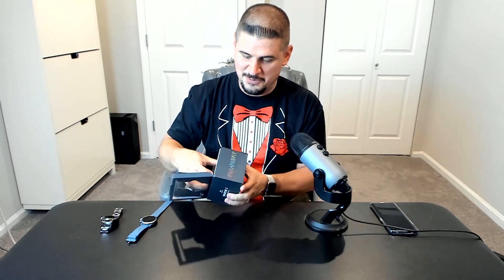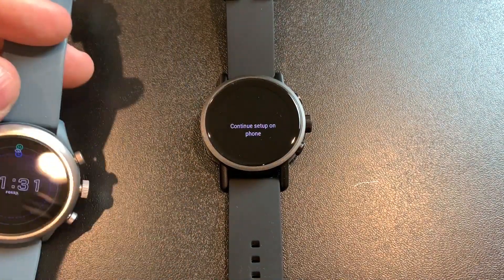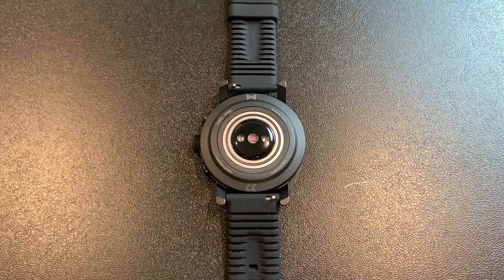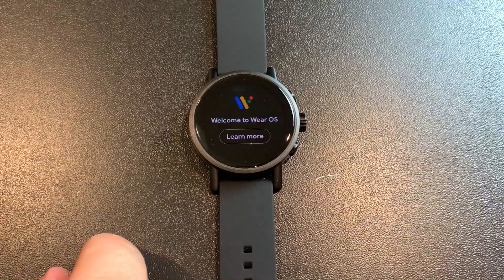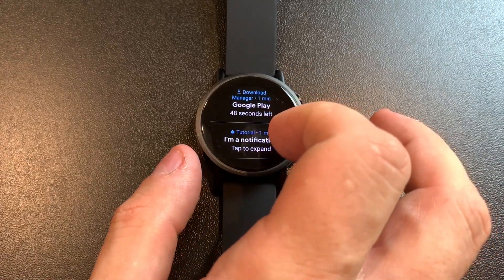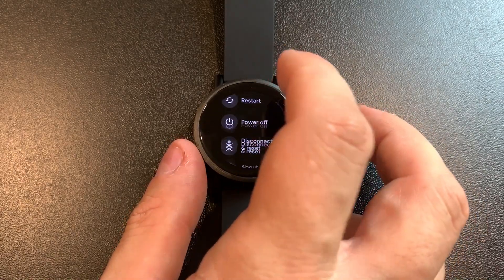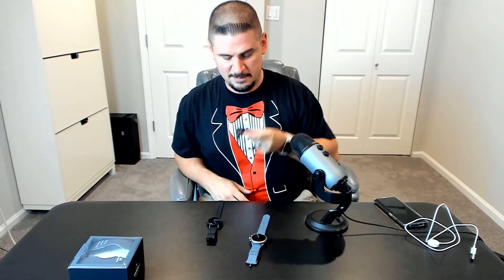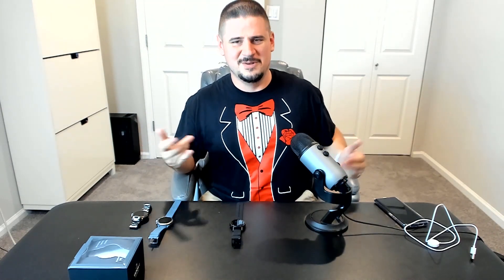Misfit Vapor X unboxing and first impressions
Unboxing and first impressions of Misfit's newest smartwatch, the Vapor X